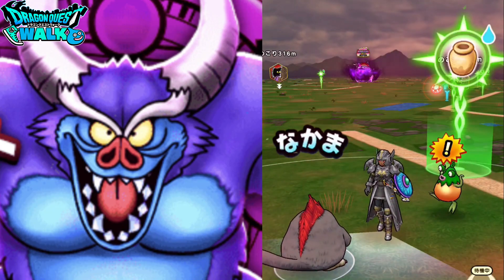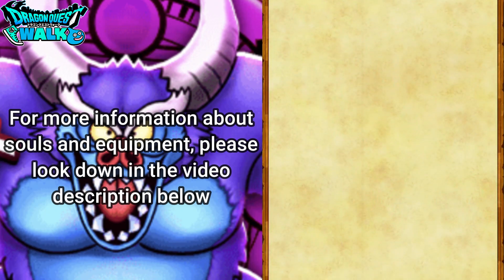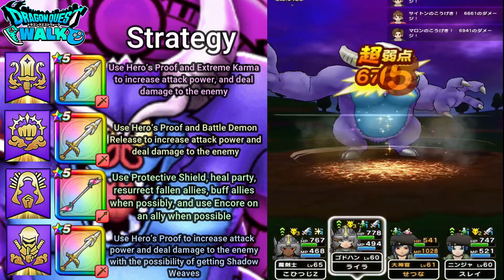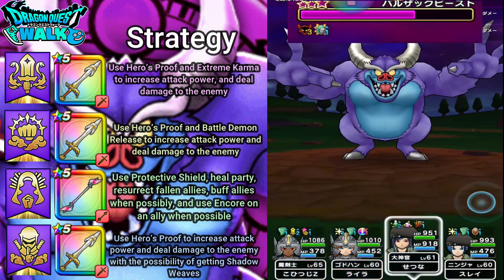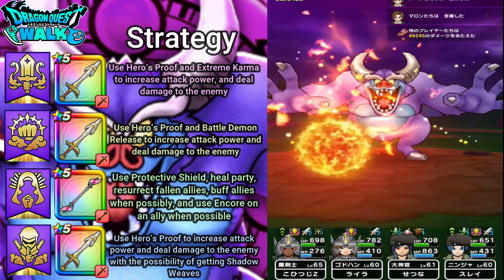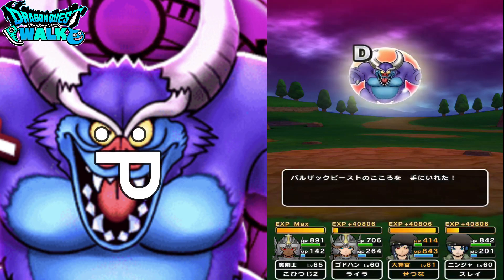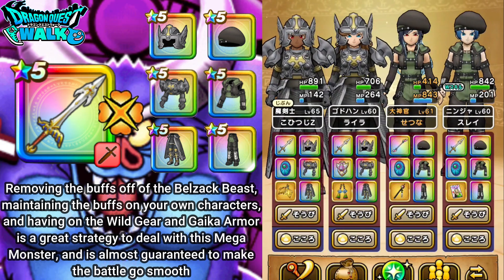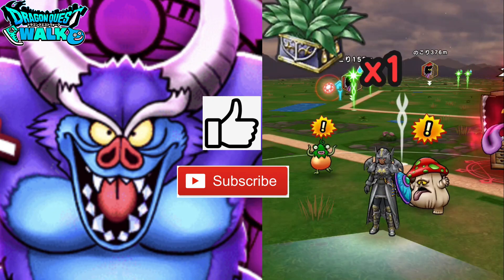Dragon Quest Walk Balzack Beast Vs Io Buff Remover Team & S Grade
In this video, I will be going up the Balzack Beast, but will be using an Io Team to remove the buffs of Secrets of Evolution!
While Dorma is the greatest weakness of Balzack, the battle can still be a bit difficult to get through if the evolve buff is at max
For this issue, I have made a buff-removing team made up of three attackers all equipped with the Blade Ramias to remove the buffs of Secrets of Evolution, if it comes to that, and of course, I will be using the Gaika Armor and Wild Gear for this battle
My party will consist of a Demon Swordsman Attacker (65), God Hand Attacker (61), High Priest Healer (61), and Ninja Attacker (60).

Demon Swordsman Equipment and Souls
Blade of Ramias
破幻の剣閃
Phantasmal Sword Flash
Does 630% Io weapon damage to one enemy with a chance of removing one enemy buff (with some exceptions) (The rate at which this effect is activated increases with the Hero’s Awakening at Lvl 3 or higher)

Gaika Helm
+59 Defense
+10% Beast Resistance

Gaika Armor (Chest)
+78 Defense
+10% Beast Resistance

Gaika Armor (Leggings)
+69 Defense
+10% Beast Resistance

Rekku & Hassan
Gather Strength
+5% Weapon & Physical Technique Skill Damage
+10% Io Weapon & Physical Technique Damage

Aragune
+3% Weapon & Physical Technique Damage
+10% Gira Weapon & Physical Technique Damage
+7% Io Weapon & Physical Technique Damage
+3% Critical Hit Rate
+5% Confusion Resistance

Duran
+7% Bagi Weapon & Physical Technique Damage
+7% Bagi Resistance
+10% Illusion Resistance

+10% Damage to Beasts
S Grade Soul Pearl
+10% Io Damage
+6% Damage to Beasts

God Hand Equipment and Souls
Blade of Ramias
破幻の剣閃
Phantasmal Sword Flash

Gaika Helm
+59 Defense
+10% Beast Resistance

Gaika Armor (Chest)
+78 Defense
+10% Beast Resistance

Gaika Armor (Leggings)
+69 Defense
+10% Beast Resistance

+7% Damage to Beasts
+5% Io Weapon & Physical Technique Damage
+40 Dexterity
A Grade Soul Pearl
+7% Io Damage
+3% Damage to Beasts

High Priest Equipment and Souls
Angel Rod
Ultra Hustle Dance
With an attractive dance, recover the HP of all allies with a rare chance of charming one enemy for one turn (The charm is not affected by enemy resistances nor success rate boosts from allies)

Wild Beret
+55 Defense
+10% Beast Resistance

Wild Jacket
+55 Defense
+10% Beast Resistance

Wild Bottoms
+44 Defense
+10% Beast Resistance

Unicorn
+10% HP Recovery Skill Effectiveness
+10% Mera Resistance
+3% Spell Damage (Night)

Silver Devil Awakened
+7% HP Recovery Skill Effectiveness
+3% HP Recovery Skill Effectiveness (HP under 30%)

Ninja Equipment and Souls
Blade of Ramias
Phantasmal Sword Flash

Wild Beret
+55 Defense
+10% Beast Resistance

Wild Jacket
+55 Defense
+10% Beast Resistance

Wild Bottoms
+44 Defense
+10% Beast Resistance

Tomahoger
+10% Io Damage

Great Dragon
+14% Io Damage
+5% Mera Resistance

Hero Princess Anlucia
+5% Damage with all Attributes
+7% Io Damage
+5% Resistance to all Attributes

+40 Durability
S Grade Soul Pearl 1
+40 Durability